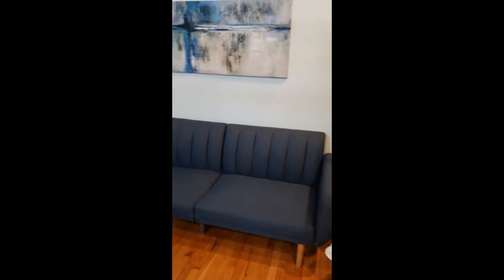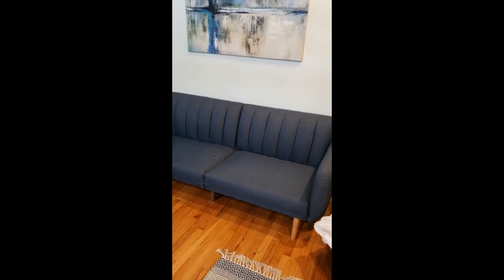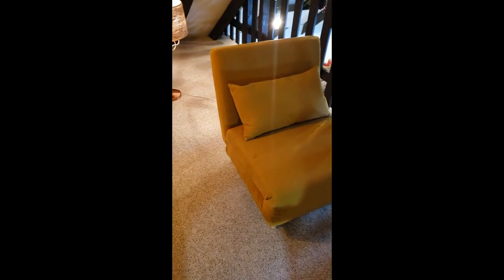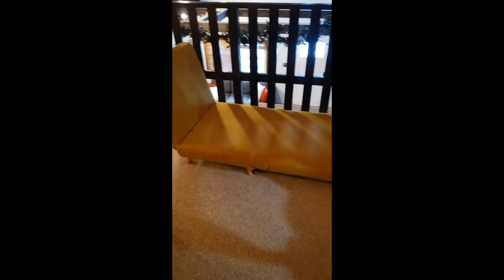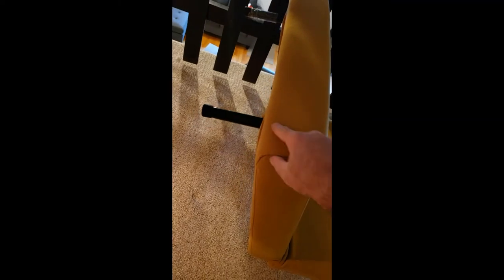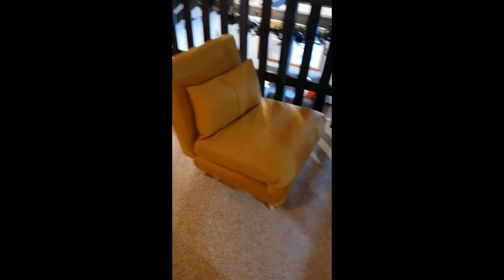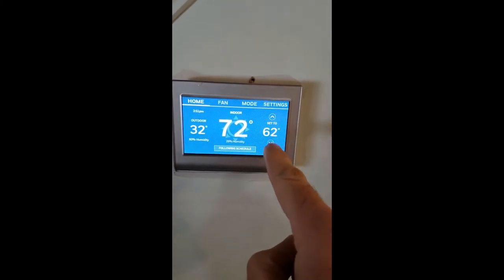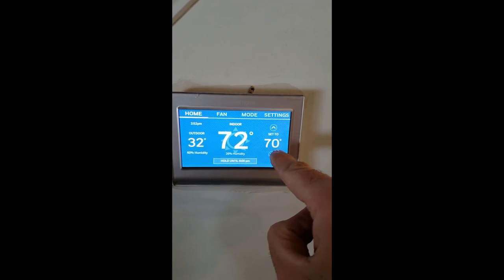Couch, Chair & Thermostat Instruction - Pocono Lake Seasons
Watch this video to see how adjust some furniture to different positions & to set the heating temperature on thermostat.